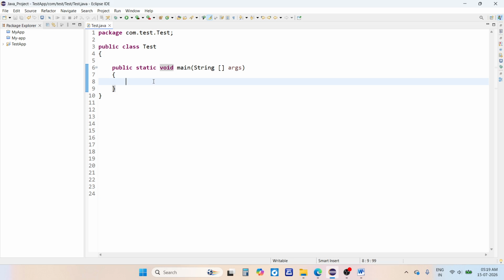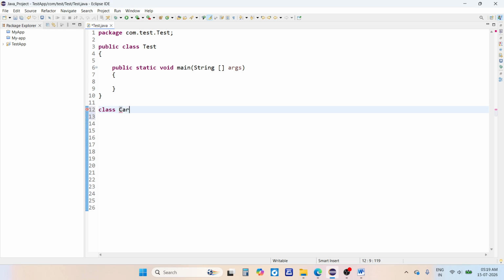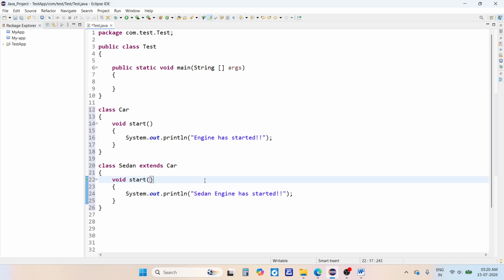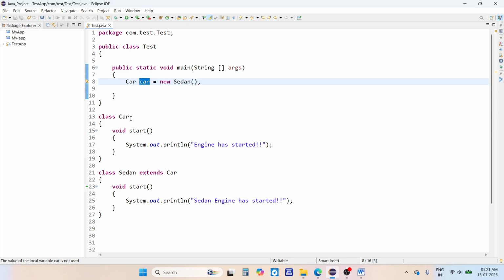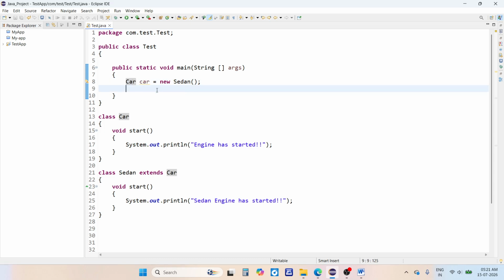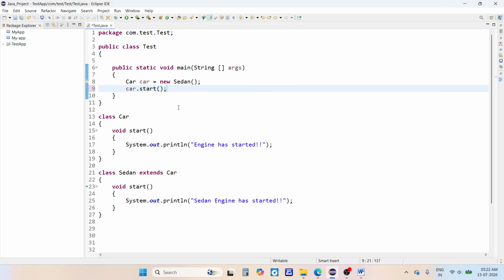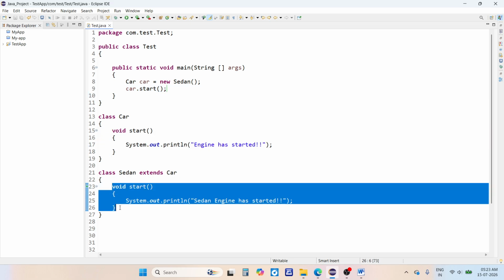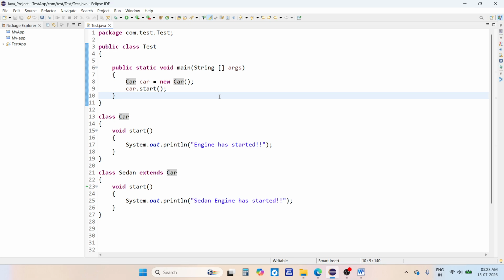Runtime polymorphism in Java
Hello viewers,

Here in this video I have explained what is runtime polymorphism and how to use it.

Thanks!!

Regards,
Computer Sector